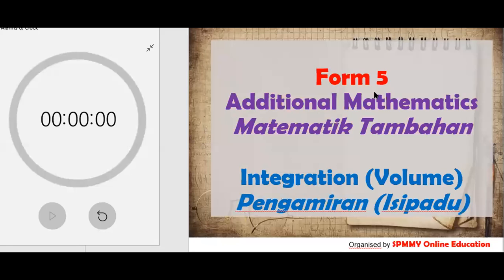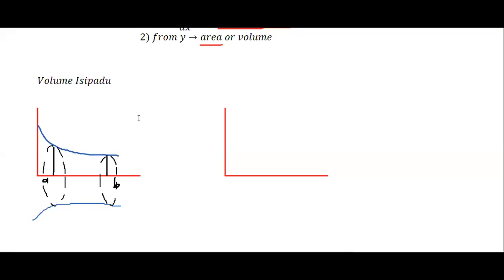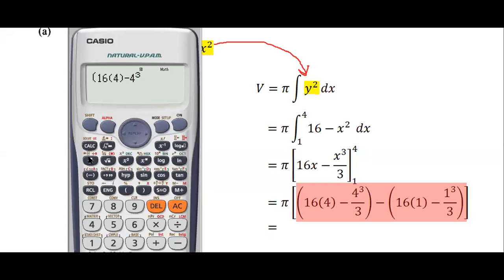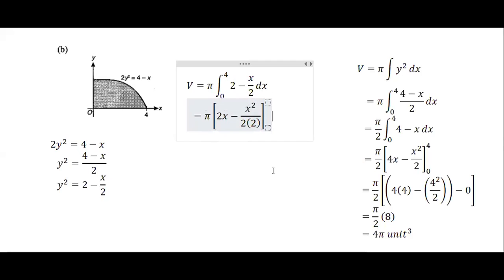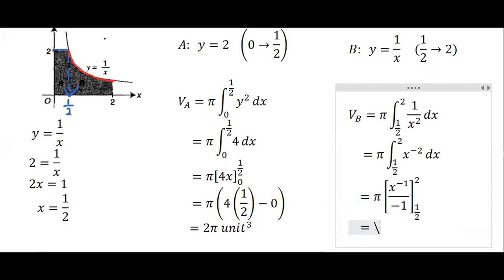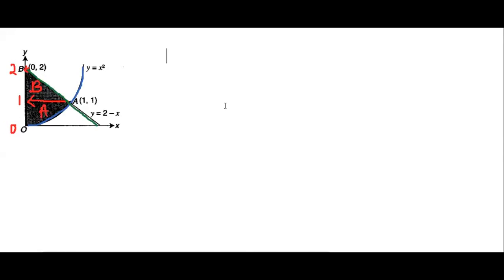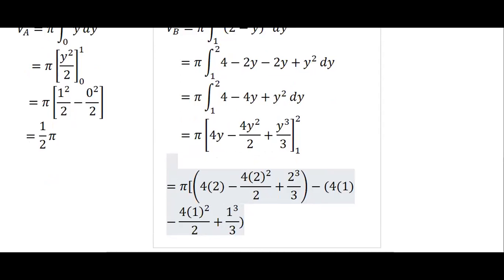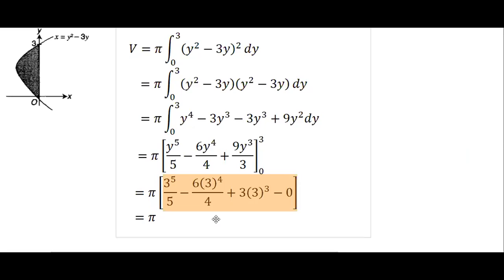Form 5 Add Math KSSM Integration (Volume) | Pengamiran (Isipadu) | FREE TRIAL CLASS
In this topics, we will discuss about first principal of derivative.
This is a online tuition video for F5 Prinsip Perakaunan.

Follow us to get more video link, exercise and Tips